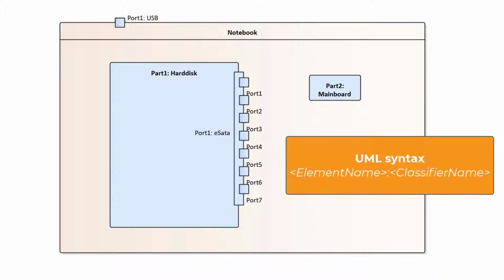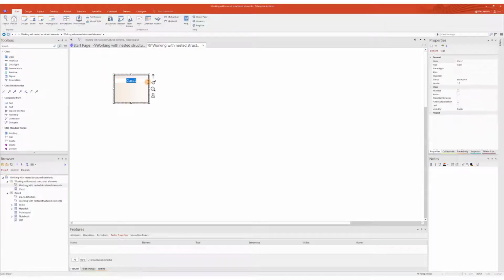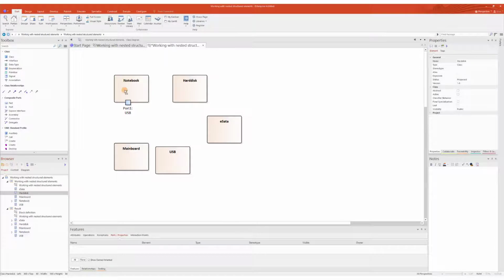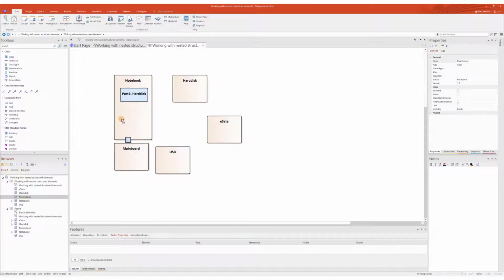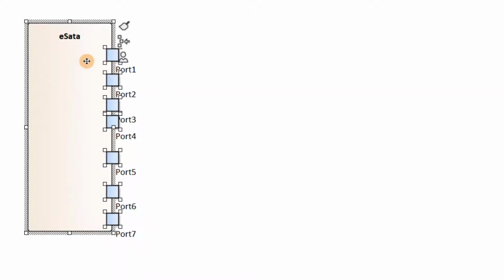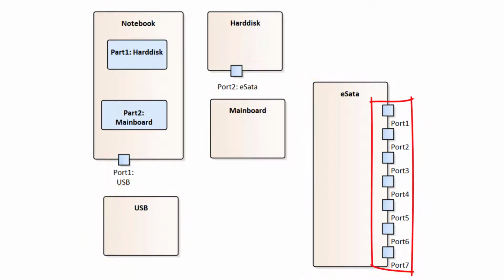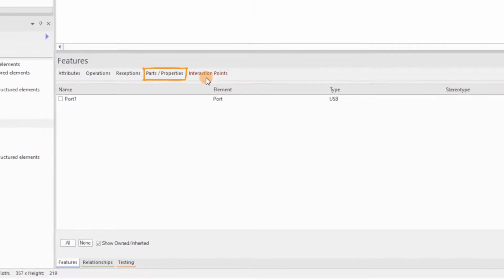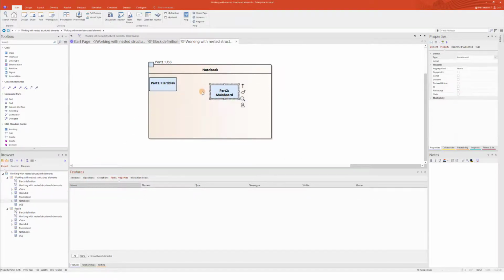Tutorial training module - Working with nested structured elements